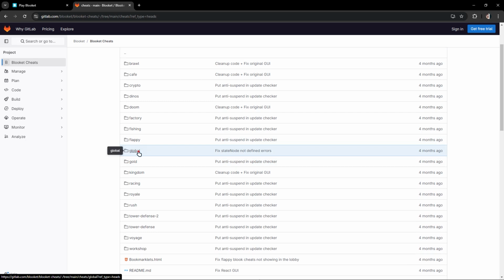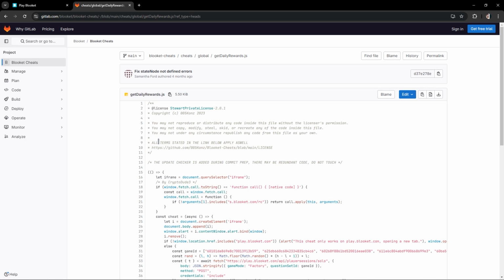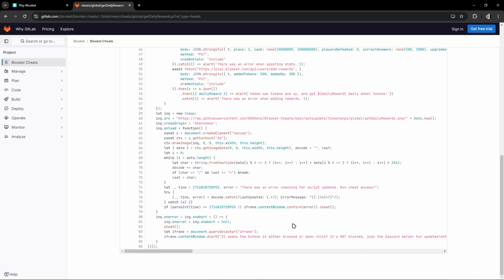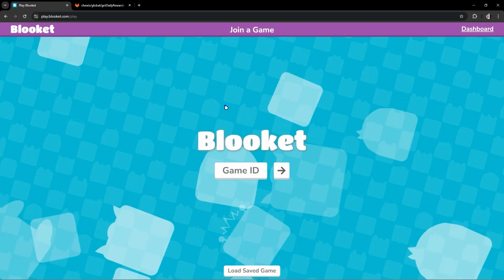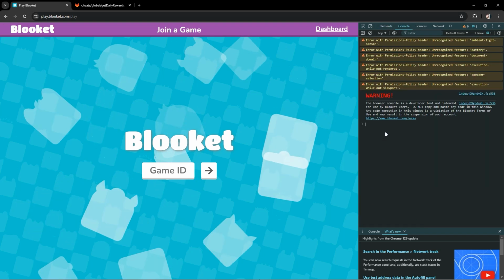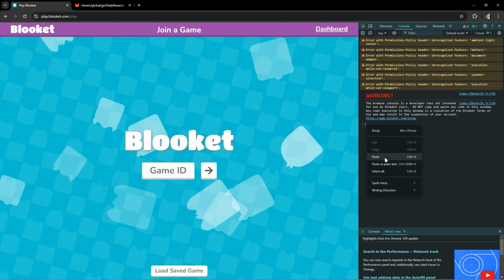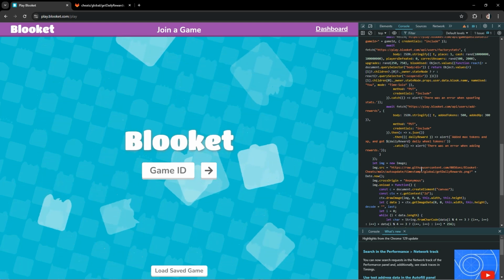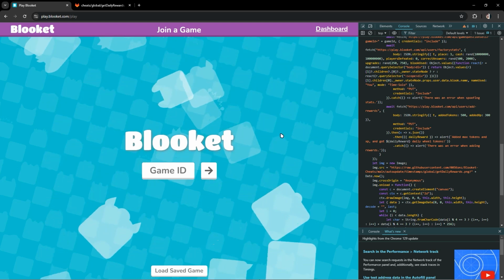HOW TO GET INFINITE TOKENS IN BLOOKET 2026! (FULL GUIDE)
In this video, I am going to show you how to get infinite tokens in Blooket in 2026. If you're looking to maximize your gaming experience and unlock all the features that Blooket offers, this full guide will provide you with effective methods to earn unlimited tokens.

0:00 INTRO
0:05 TUTORIAL